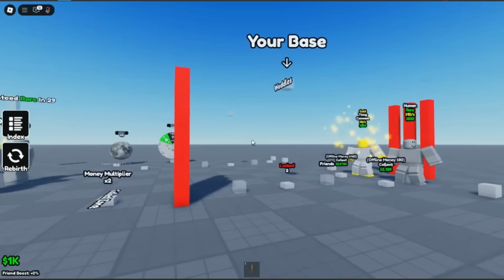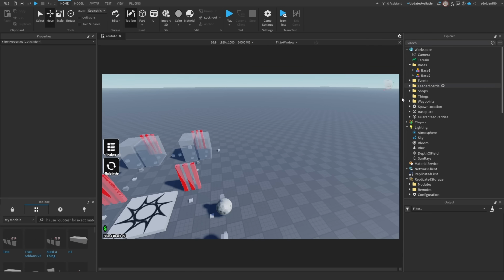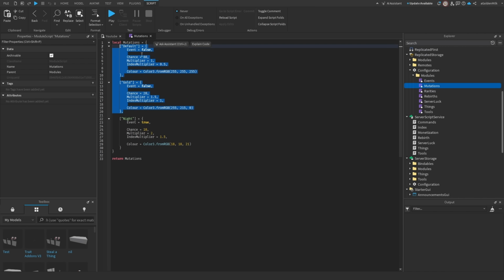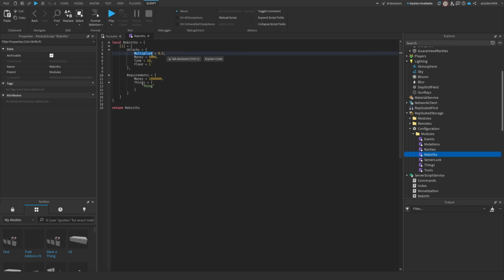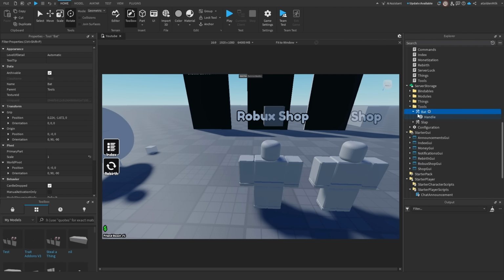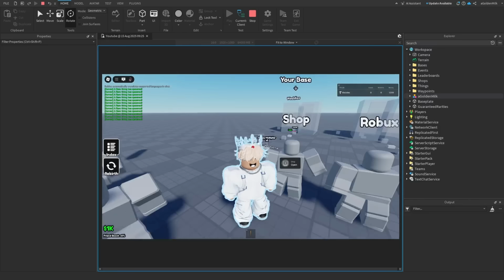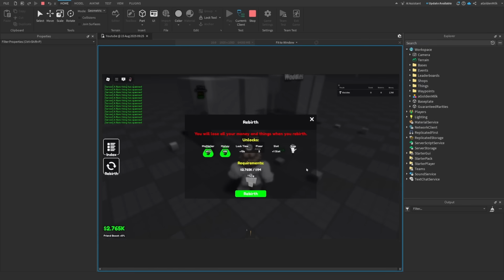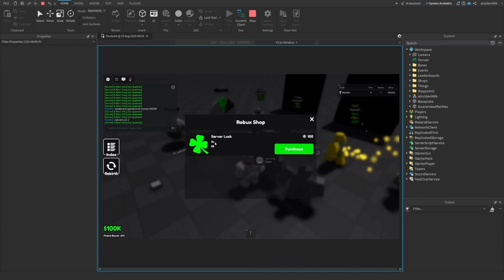[Version 3] How to Make a Steal a Thing Game on Roblox (FREE GAME KIT 2025)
Want to make your own Steal a Brainrot inspired game on Roblox?
In this tutorial, I’ll show you step-by-step how to build a Steal a Thing game using my FREE model kit!